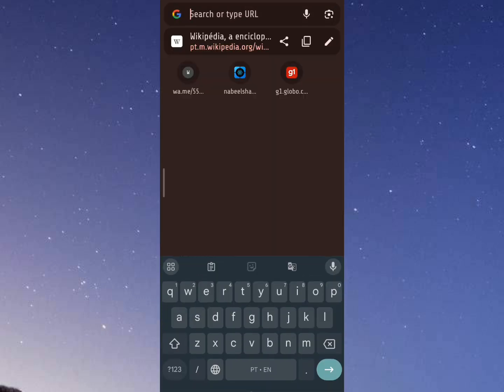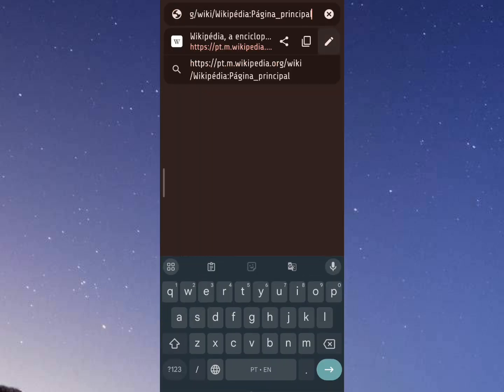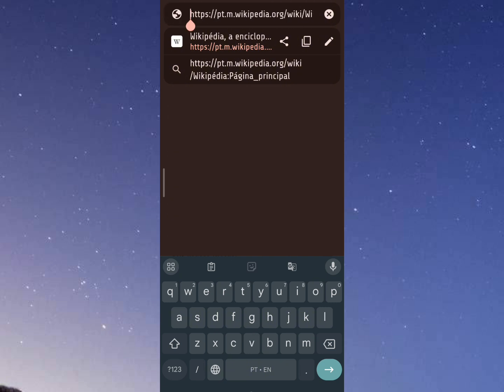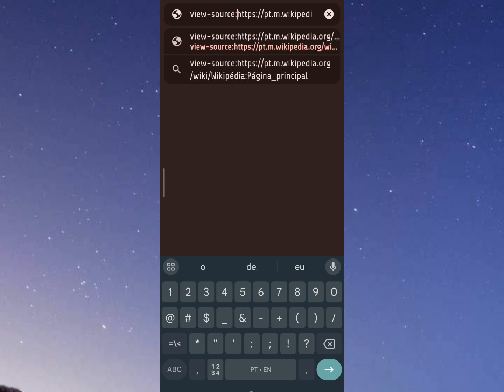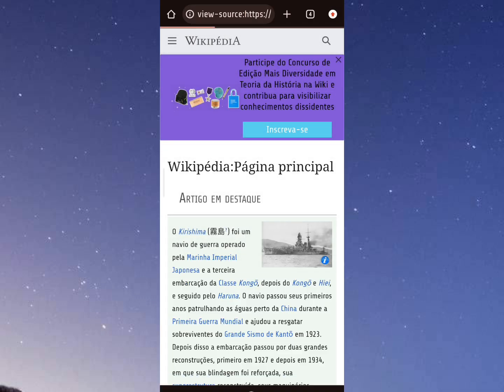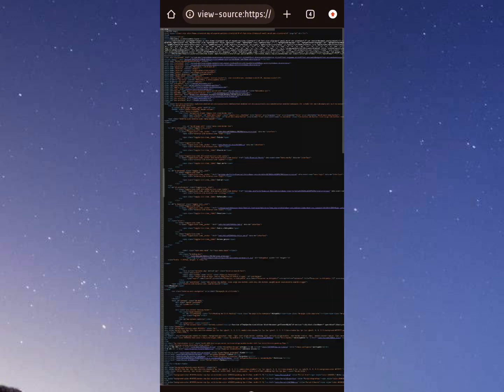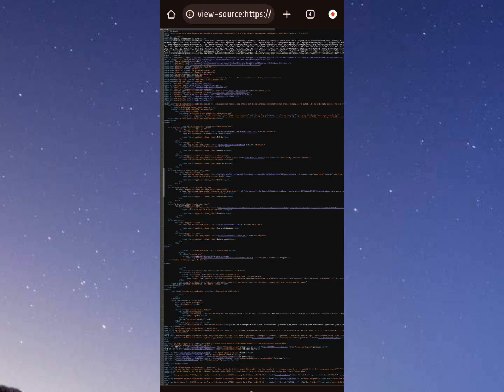How to VIEW the SOURCE CODE of a PAGE in CHROME on your CELL PHONE (2024)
In this video I teach you how to view the source code of any website or page in Google Chrome on Android.